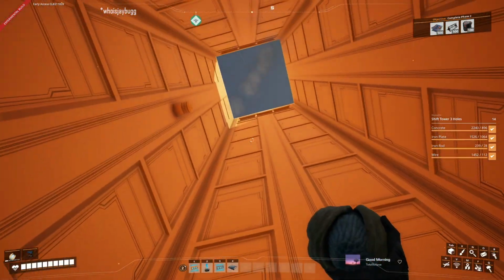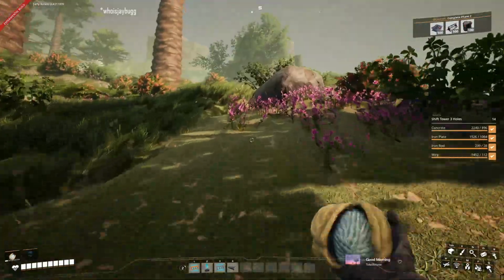Coal Power Finalizing the Sulfur Connection - Satisfactory 03.02 Part 4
After some good comments, we finalize our connection of sulfur to the hub!